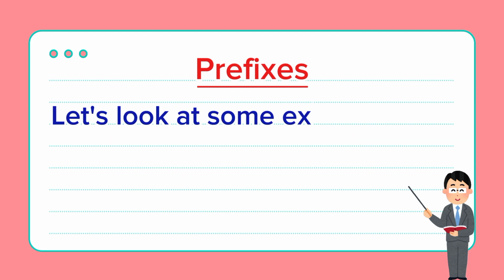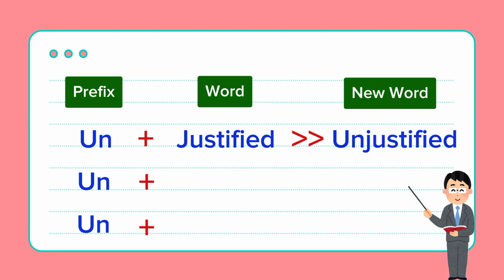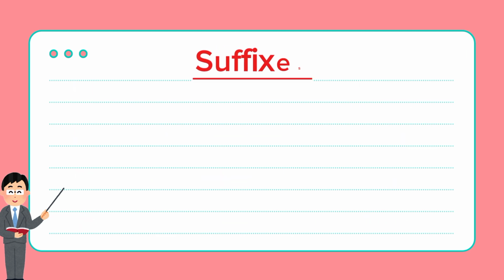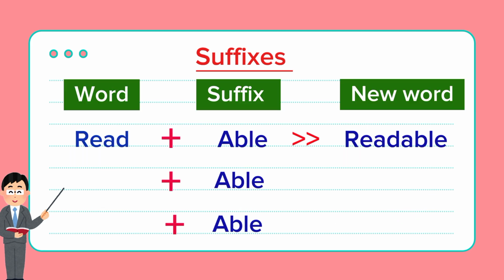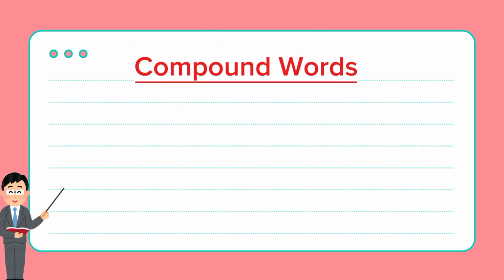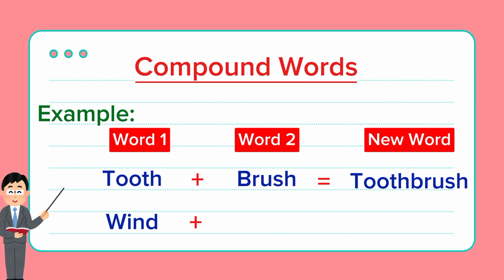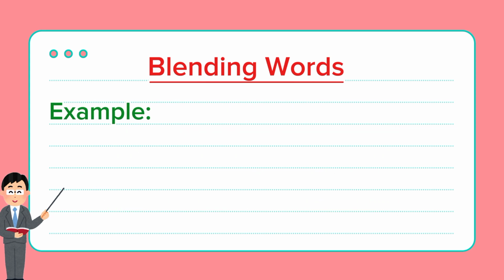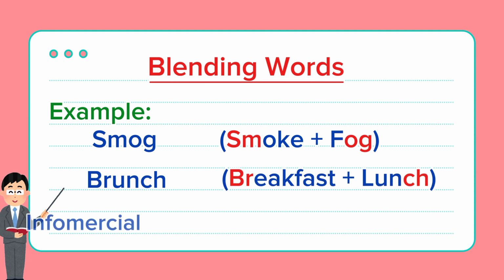English Word Building: Learn Prefixes, Suffixes, Compounds & Blending Techniques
Unlock the secrets of English word building in this comprehensive lesson! Whether you're a student, language enthusiast, or someone looking to expand your vocabulary, this video is perfect for you. Learn how to construct words using prefixes, suffixes, compounds, and blending techniques. Discover tips for understanding word roots and creating new words that improve your communication skills. By mastering these word formation methods, you'll enhance your fluency and boost your English proficiency.

✔️ What you'll learn:

The role of prefixes and suffixes in modifying word meanings
How to create compound words
Blending words to form new vocabulary
Practical examples and exercises for improved learning